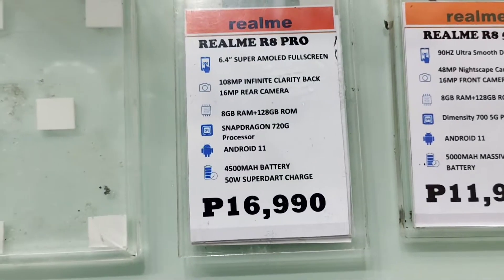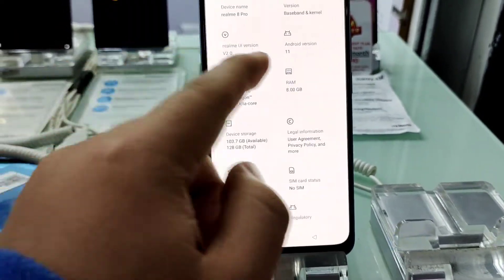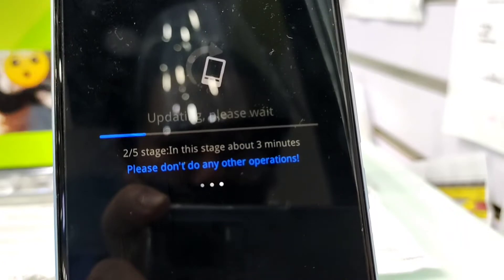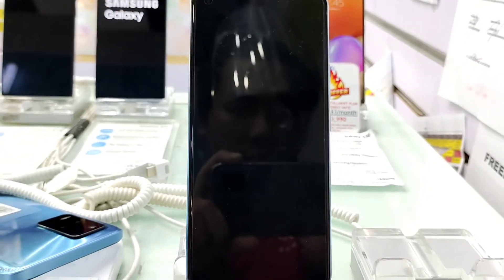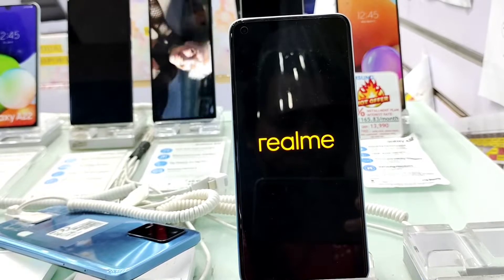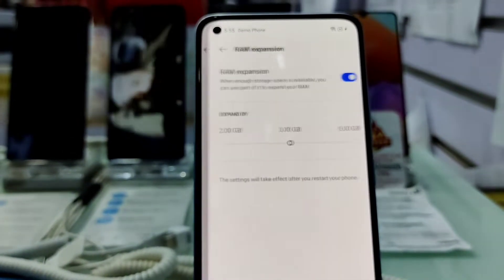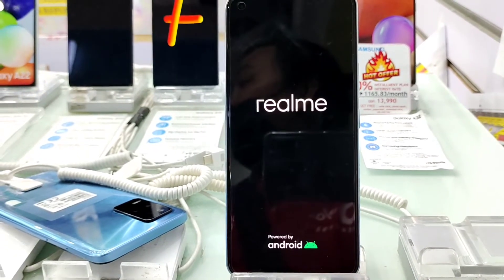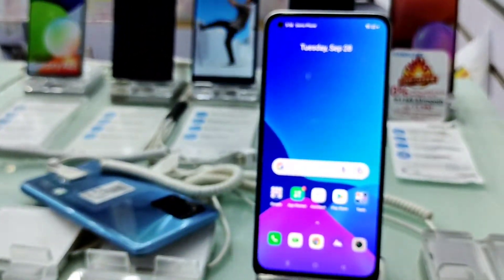GOODNEWS! Realme 8 Pro RAM Expansion Feature is Available / How to Expand? / Tutorial / Pwedetech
How To expand your RAM ?? Realme 8 Pro Smartphones